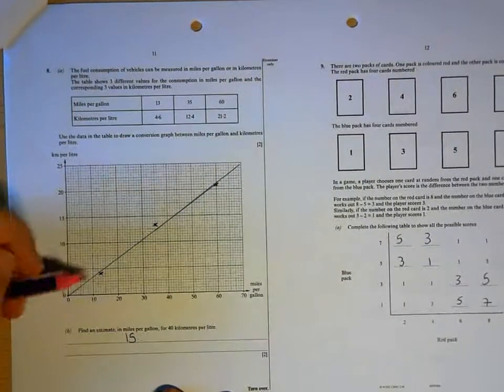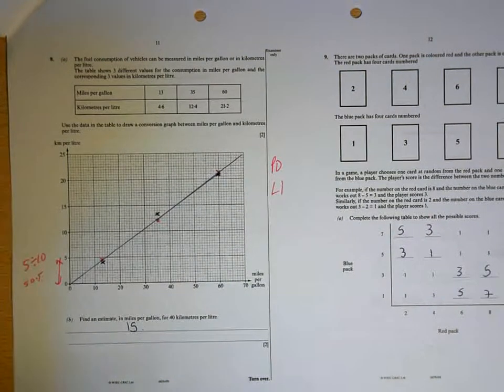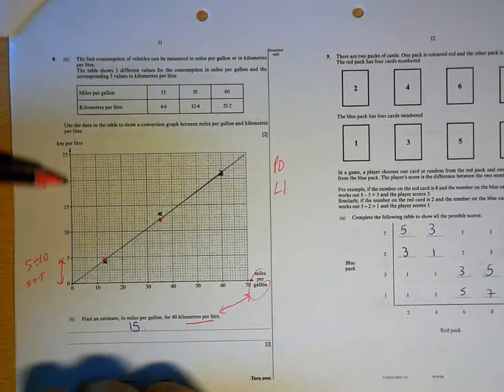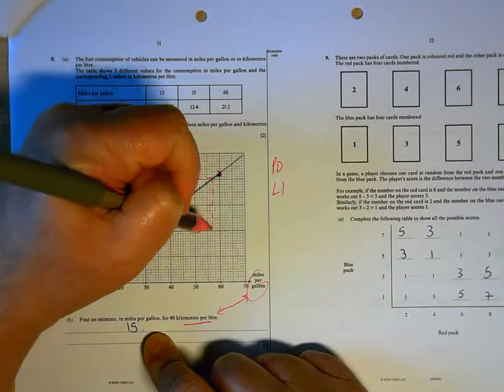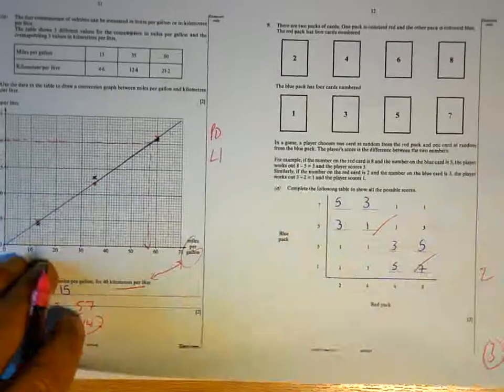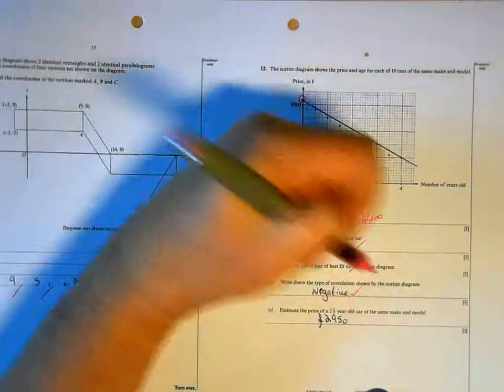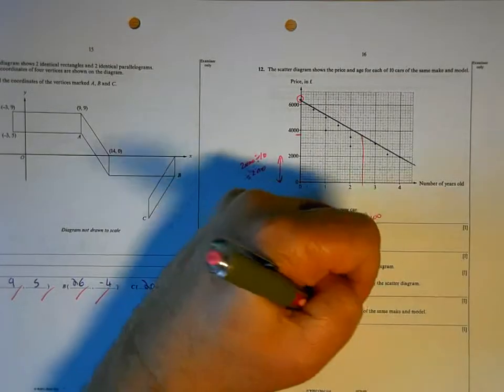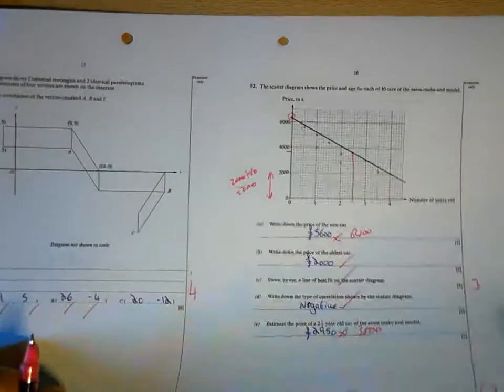Billy Nov 12 P1